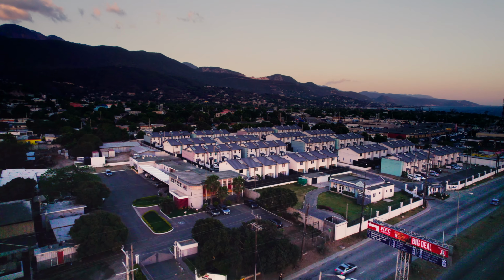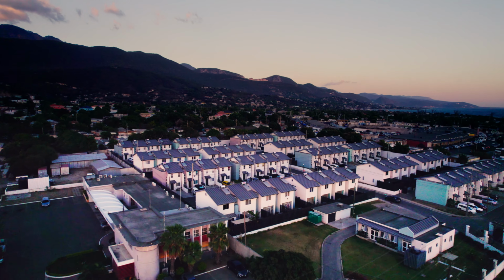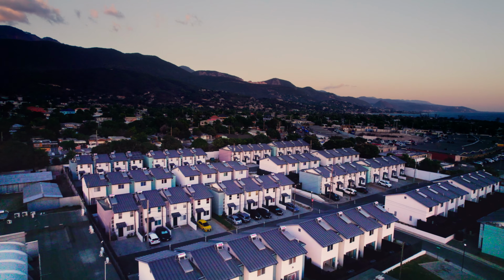German Ship Repair Jamaica (GSRJ) allowing Jamaicans to earn MILLIONS in foreign currency.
Logistics in Jamaica about to be a very lucrative for Jamaicans. Aerial shot was done on DJI Air 2s, editing was done in Davinci resolve.